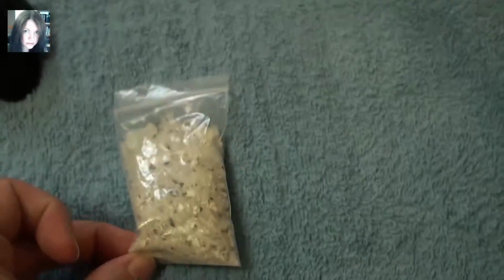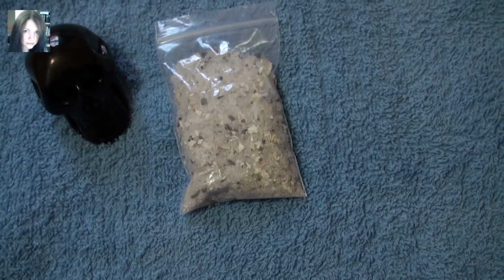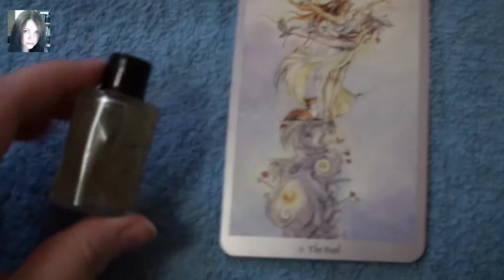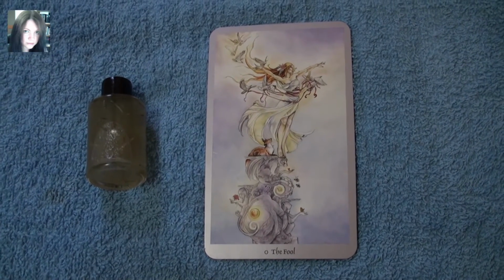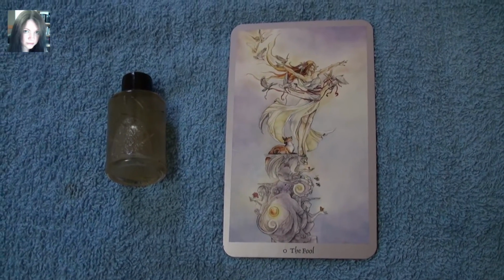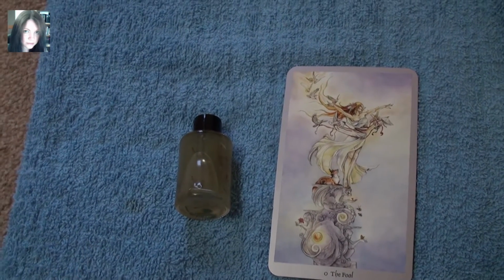Two new handmade products - Spell oil and powder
Death Shell powder and The Fool Tarot Oil